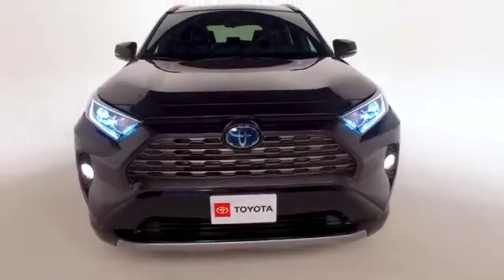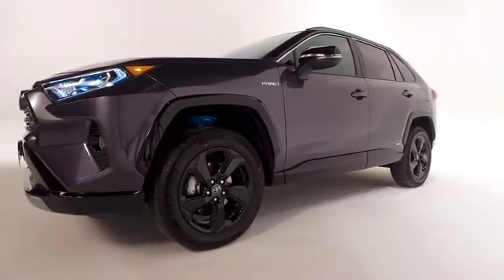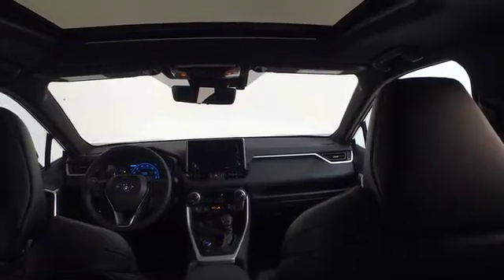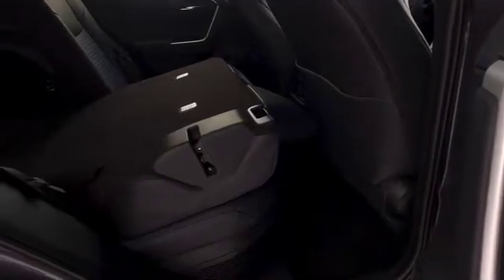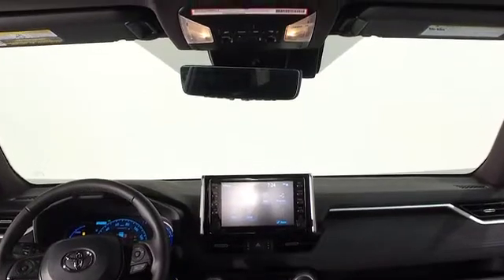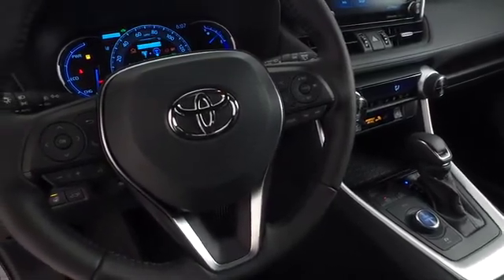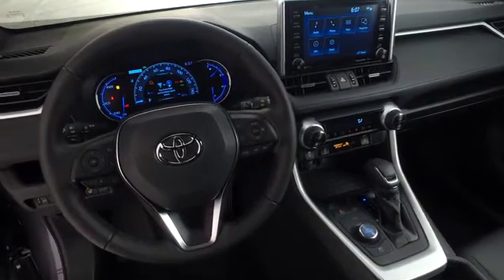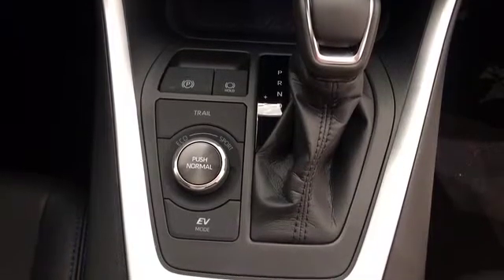2021 Toyota Rav4 XSE Hybrid Features and Benefits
Today we’re featuring the new 2021 Toyota RAV4 XSE Hybrid that seats 5 & gets up to 41 miles per gallon. First off, notice the stylish black roof which is unique to the XSE… & the dark gray metallic-colored hexagon-patterned bar front grille is home to Toyota’s Pre-collision system and Radar Dynamic Cruise Control, both part of Toyota’s Safety Sense; the innovative suite of active safety features designed to help avoid or mitigate accidents. To ensure you can see clearly in any condition, This Rav4 XSE comes with LED projector headlights with chrome bezels, auto on/off automatic High Beams, and LED Daytime Running Lights with accent lighting. The color-keyed door handles integrate Smart Key technology on the front doors and power liftgate with Push Button Start, remote keyless entry, with lock, unlock, and panic functions, and remote illuminated entry You’ll enjoy the convenience of the Rav4’s height-adjustable power liftgate with jam protection & the LED taillights will keep you safe when braking. The folding heated power outside mirrors includes turn signal & blind spot warning indicators, along with Lane-keeping technology in Toyota’s Safety sense, giving you layers of safety features. Once inside, you’ll notice the power tilt slide moonroof with one-touch open close. The 60/40 split reclining fold-flat rear seat will help you get the most flexibility out of the cargo area, while also taking into account maximum passenger comfort. Additional rear seating options are also available. & don’t forget about the Softex seating surfaces which adds a touch of luxury & makes any cleanup much easier. The overhead console is home to Toyota’s Safety Connect & the power tilt/slide moonroof controls. Also, check out the digital rearview mirror with HomeLink. The leather-trimmed tilt/telescopic 3-spoke steering wheel provides hands-free control for audio & phone including Sirius XM, Apple Carplay, Android Auto, and Amazon Alexa… along with Dynamic Radar Cruise Control, Lane Departure Alert, and Lane Trace Assist. This Rav4 XSE comes with a heated 8-way power-adjustable front driver's seat with lumbar support & a heated 4-way adjustable front passenger seat. The latest Toyota technology is also available with the Rav4’s 7-inch digital Multi-Information Display & 8-inch Toyota infotainment screen. The Rav4 XSE Hybrid is powered by a 2.5 Liter 4 Cylinder engine with electronic All Wheel Drive, including sport, ECO, normal, EV & trail drive modes. Traditional gas or hybrid models are both available on the Rav4. Remember, every Toyota comes with Toyota Care – a complimentary maintenance program covering all factory-recommended service for 2 years or 25,000 miles and roadside assistance for 2 years regardless of mileage. So get more out of every drive in the new 2021 Toyota RAV4 XSE Hybrid!